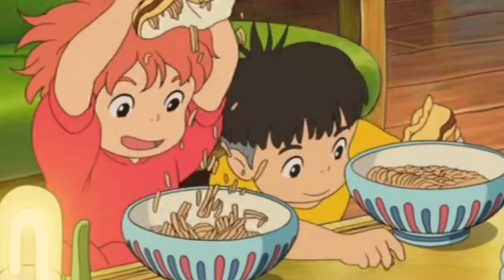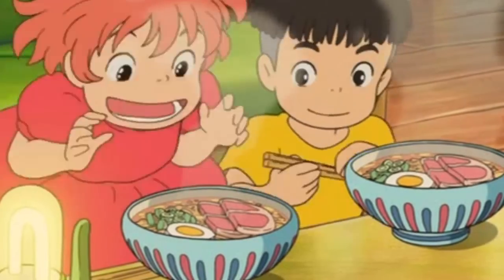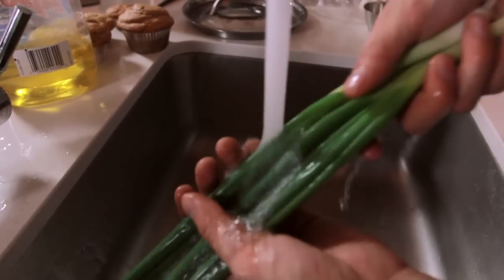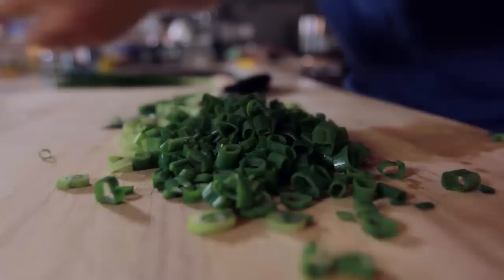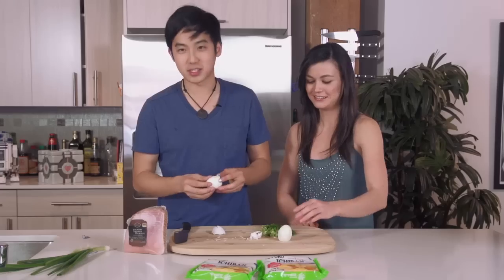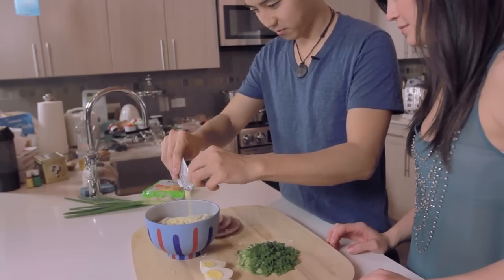How to make PONYO NOODLES / RAMEN! Feast of Fiction S2 E14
Ponyo Noodles

One package of Nissin Chicken Flavored Ramen (or any ramen of your choice)
Ham
Eggs
Green Onions

This is as simple as it sounds! Prior to cooking the ramen, prepare your eggs by hard boiling them. Place your eggs in a pot and cover them with water so that there's a good inch or two above them. Bring the pot of water to a full boil, then remove the pot from the heat and cover it. Let it stand for 12-15 minutes. After, take the eggs out and place them in a bowl with cold water for another 3-5 minutes. Then remove the shells carefully. Cut these in half! Cut your green onions and slice your ham as thick or as thin as you'd like it. We found all these ingredients at our local grocery store.

As for the ramen, choose whichever flavor you like best! We believe the ramen they use in the movie is Nissin Chicken Flavored Ramen. The instructions are typically very similar. Bring a pot of water to a boil and add it to your ramen in a bowl, or alternatively cook it in the pot of water. To make it movie authentic, we cooked ours in a reheatable bowl. Cover the top and let the ingredients cook for three minutes. Place the ham, hard boiled egg, and green onions inside and let it cook for a little longer. Then serve! It's as easy as that :)

Follow ASHLEY!

Follow JIMMY!